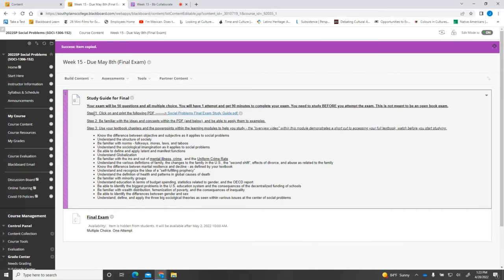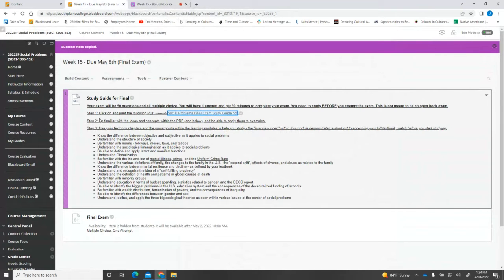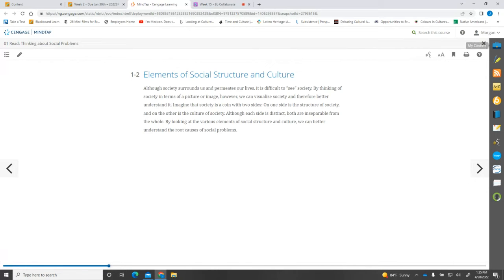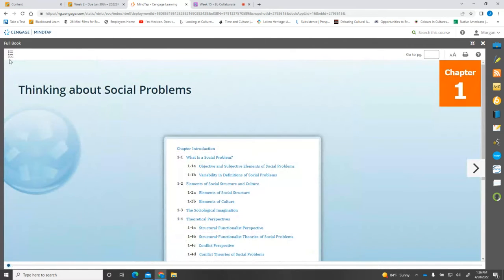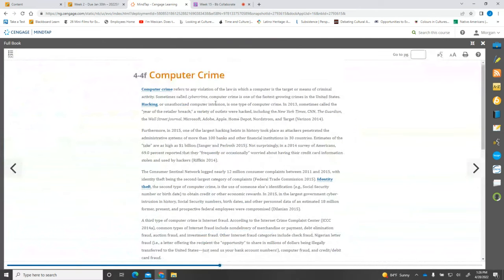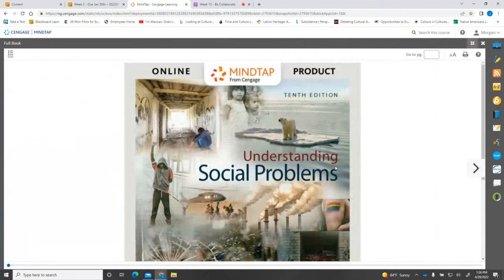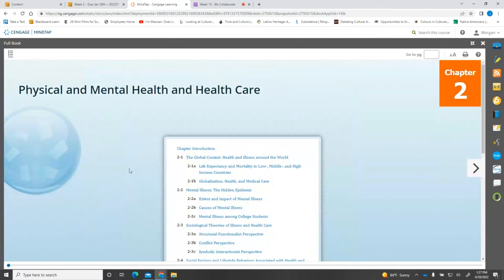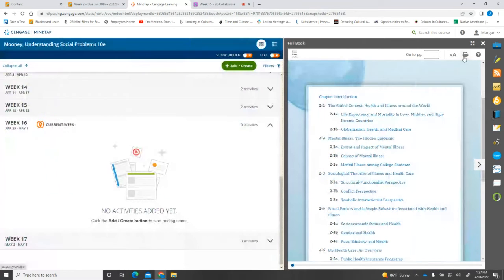Soci 1306 - Week 15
Final Exam Overview